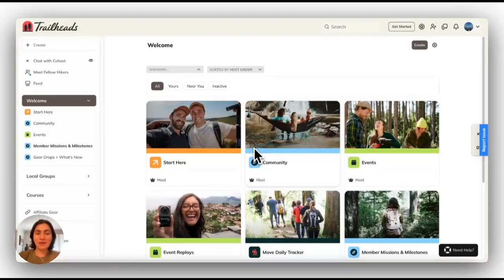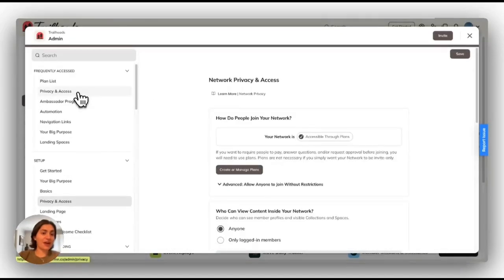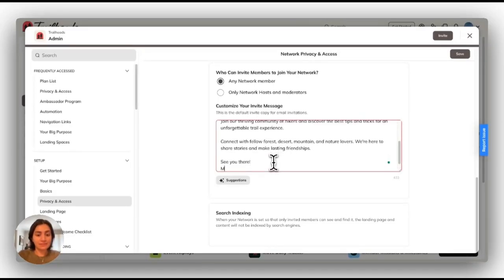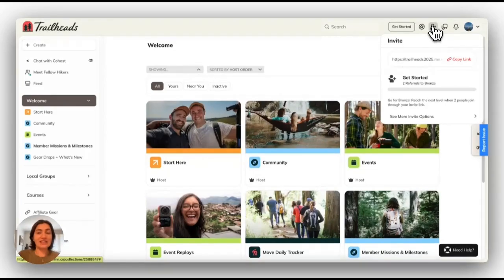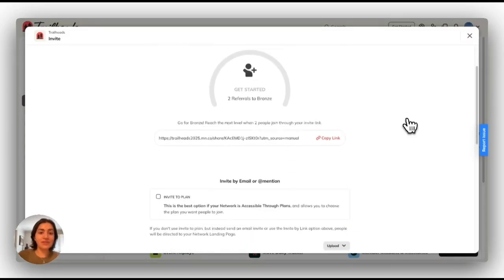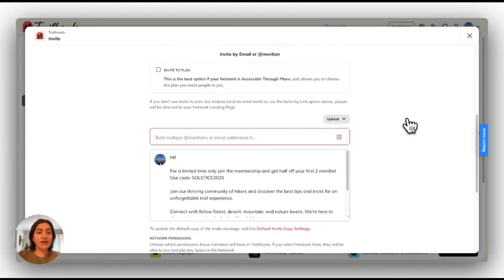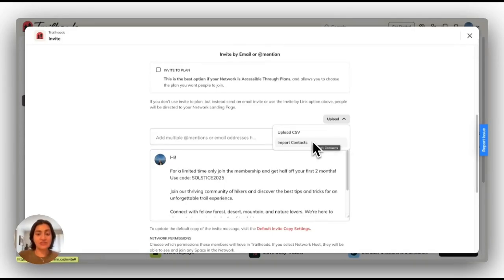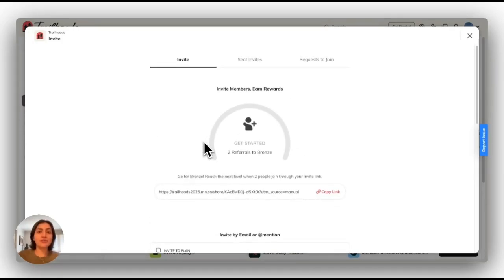How to Invite Members to Your Mighty Network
Inviting members to your Mighty Network is simple and powerful for growing your community. In this demo, Maya shows how to customize your invite message, share invite links, and send email invitations. You’ll also see how to upload a CSV file, import contacts, and personalize your outreach to make a strong first impression. With multiple invite options, Mighty Networks makes it easy to spread the word, welcome new members, and start growing your community right away.

⏰ TIMESTAMPS
00:00 Introduction to inviting members
00:20 Customizing invite copy
00:40 Sending invite links directly
01:00 Sending email invitations
01:20 Uploading CSV files and importing contacts
01:40 Best practices for growing your community with invites